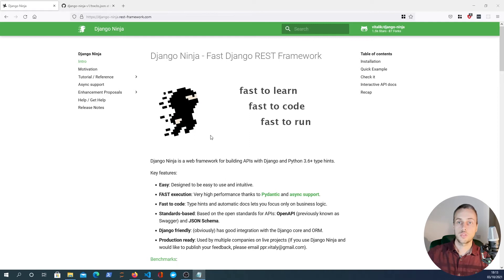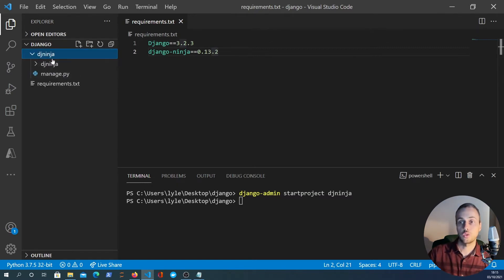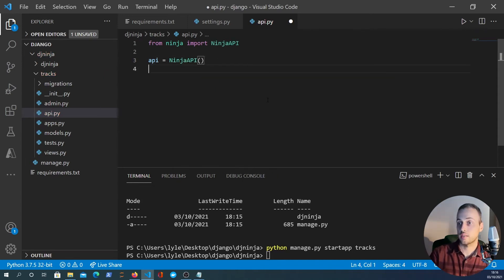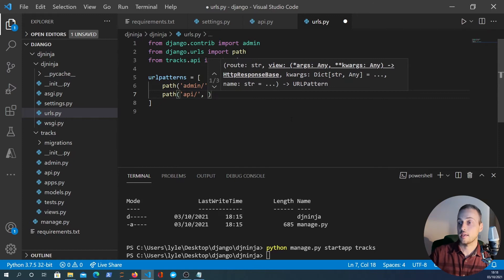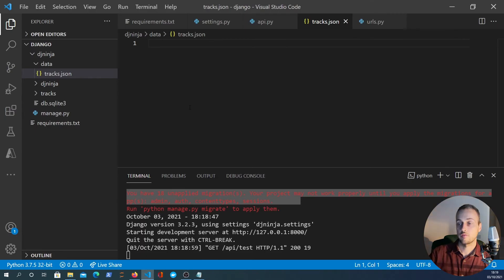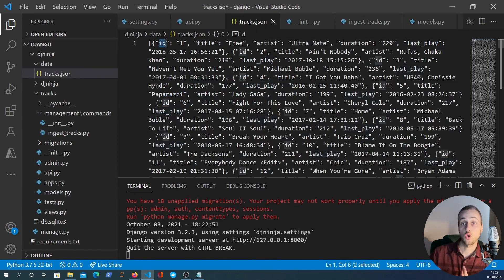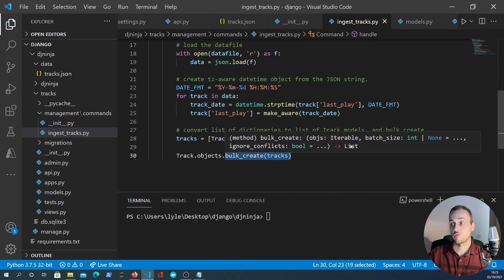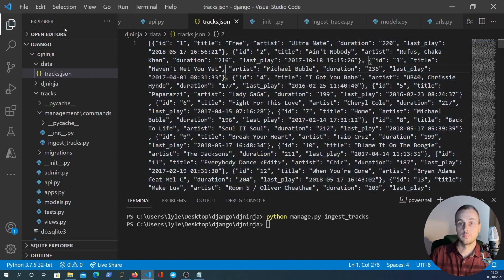Creating a CRUD API with Django-Ninja #1 - Project and Database Setup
In this video, we dive into setting up a project that will use django-ninja - a nice alternative to Django REST Framework that is heavily inspired by the FastAPI web framework.

This video will demonstrate installing django-ninja, creating a test API route, and loading some music data from a JSON file into the database via a Django management command.